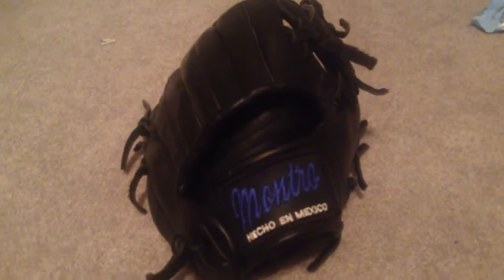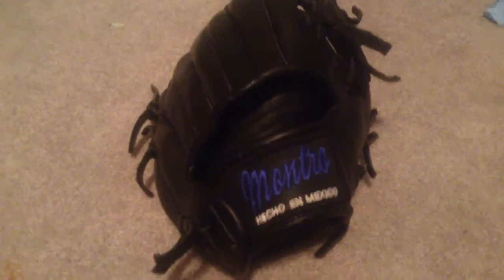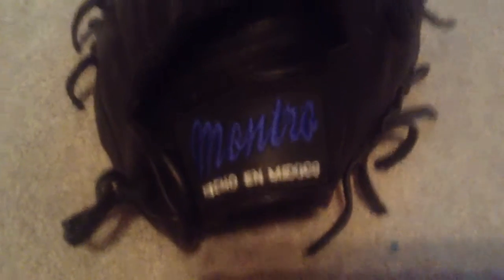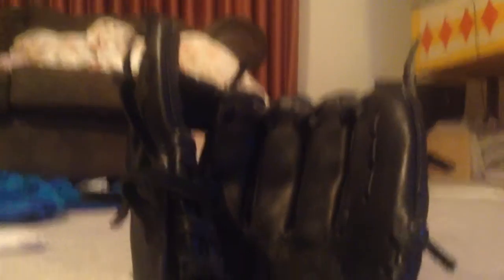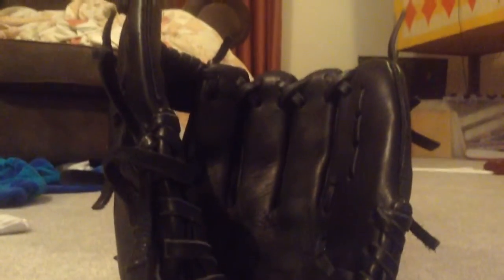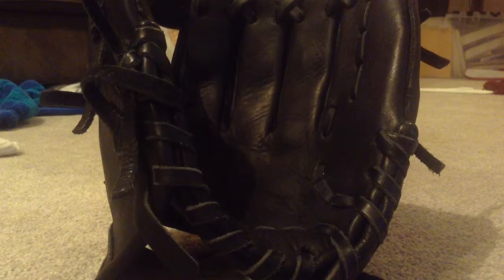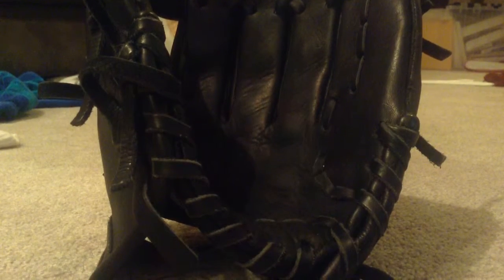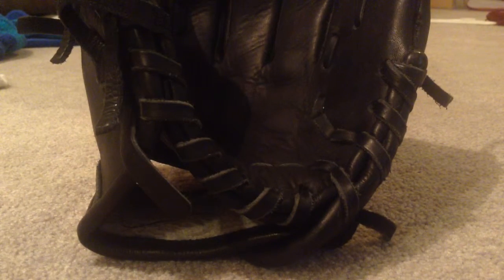how to break in a glove by gametimegloves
jesus acuna gamestu